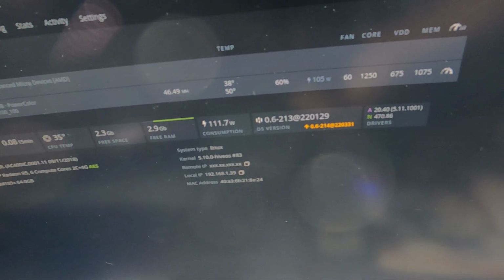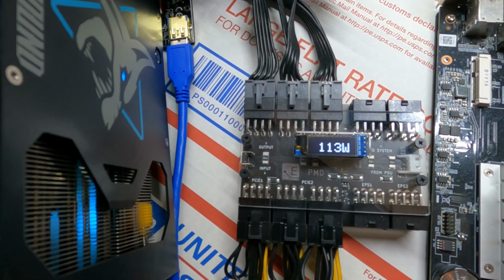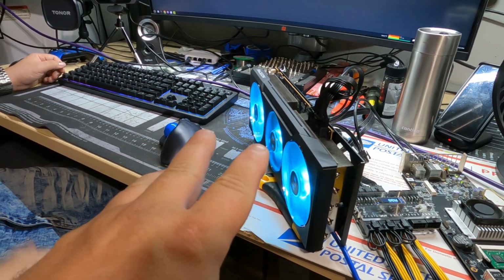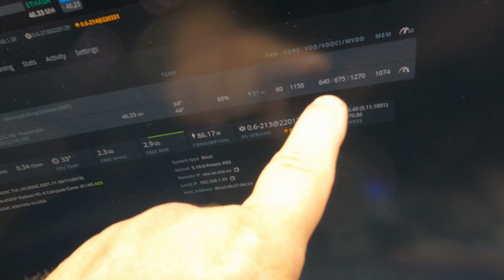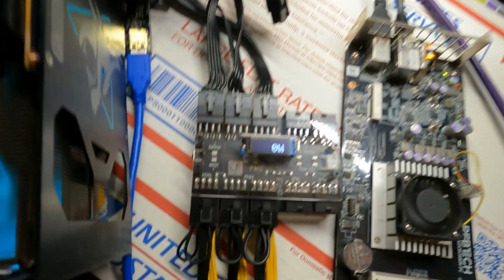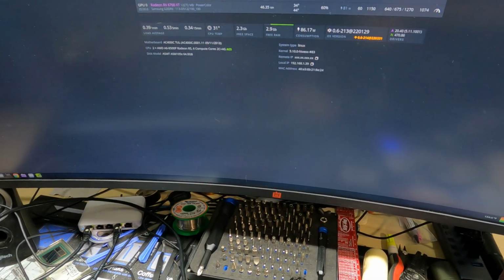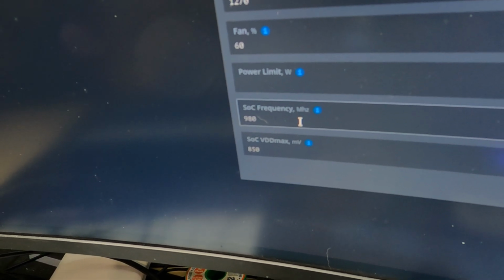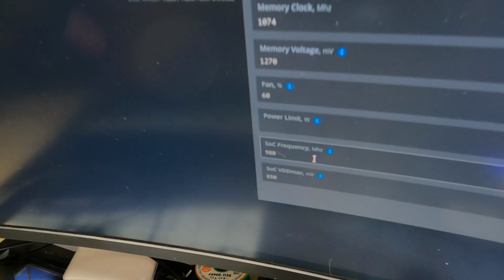Save 30 Watts With 6700XT ETH Tuning!!!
Today Rondy, DMinerz, and myself are playing with a brand new Powercolor Hellhound 6700XT with Ethereum GPU mining. With a few settings you can keep your hashrate, but save up to 30 watts per GPU on the 6700XT's. Also we got 46.4MH @ 86 Watts = 0.545MH/Watt!